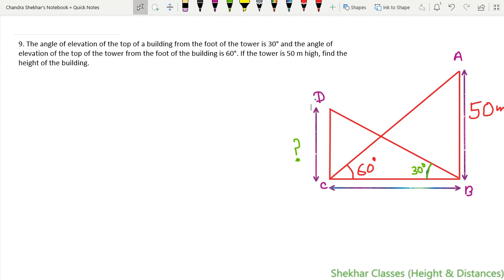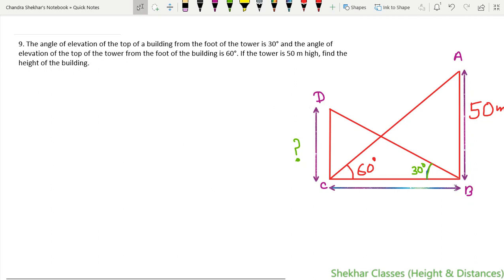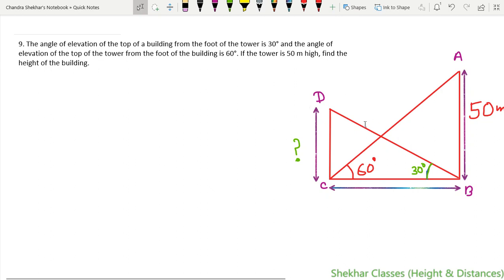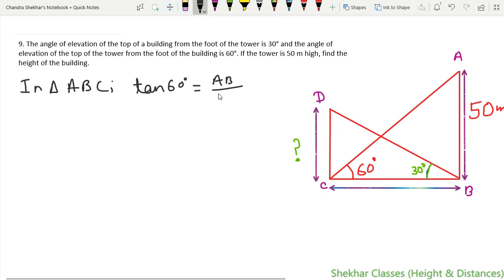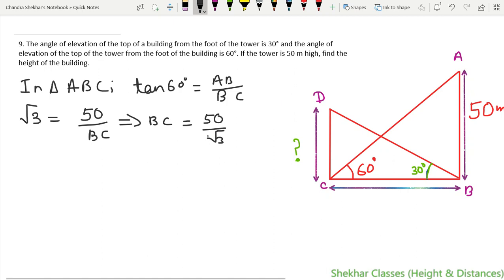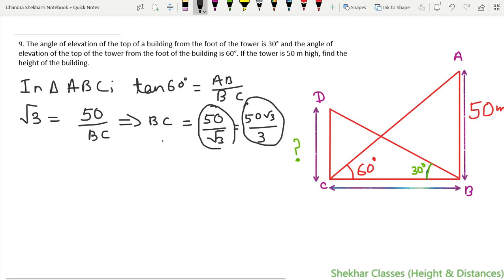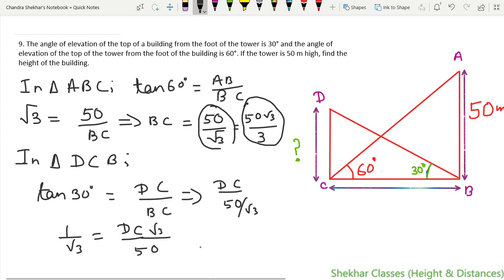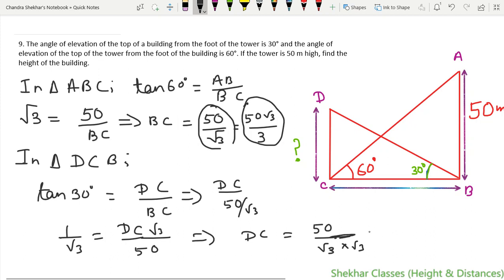Q 9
10th CBSE Height & Distance (Trigonometry)